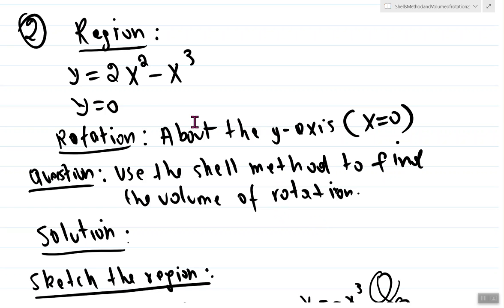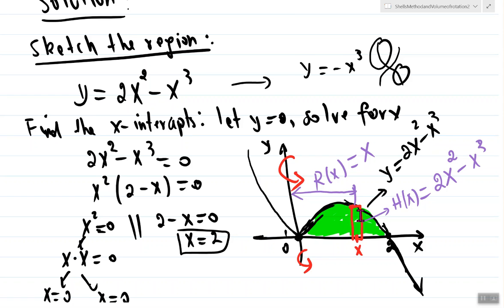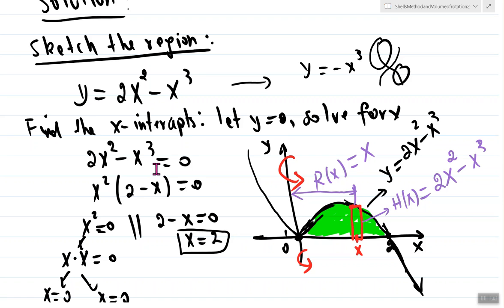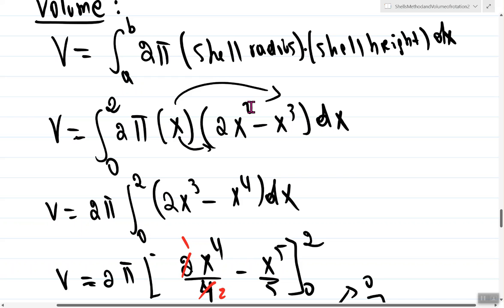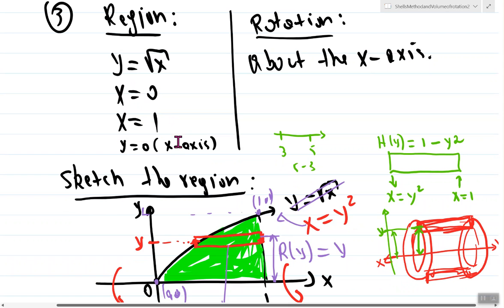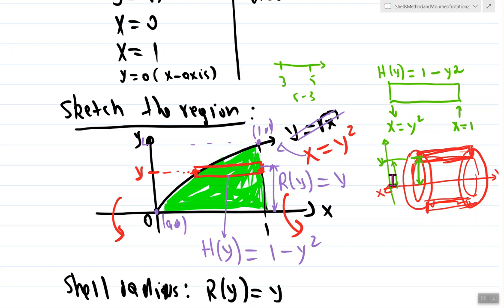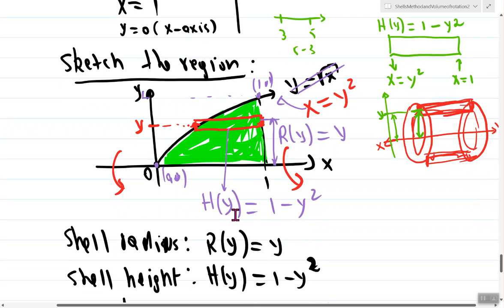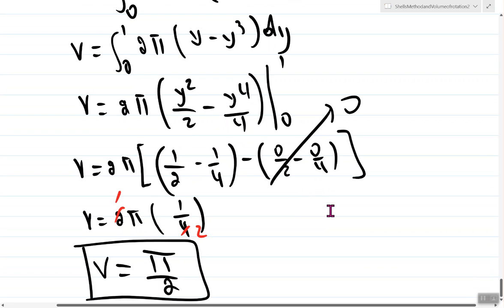Shell Method 2